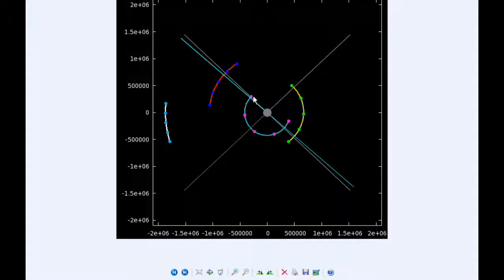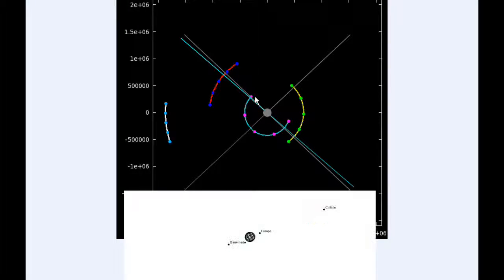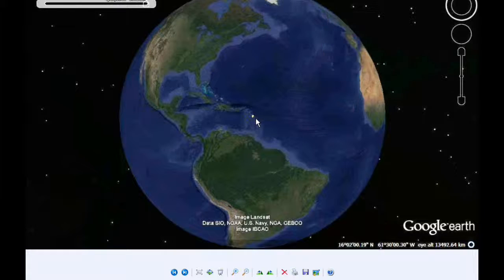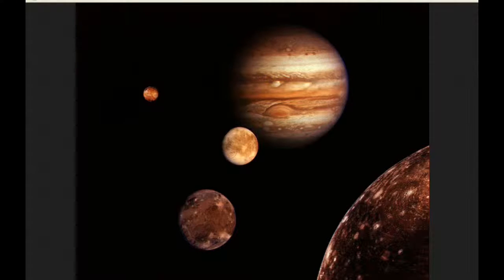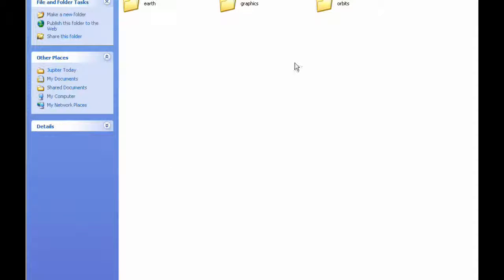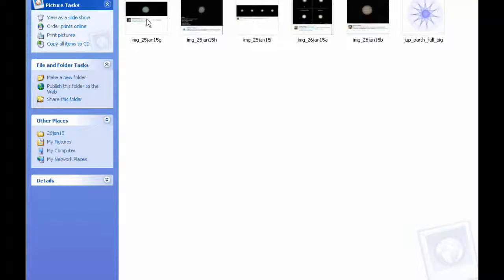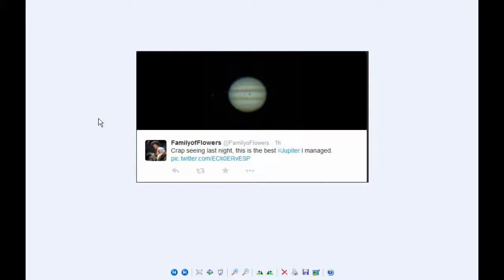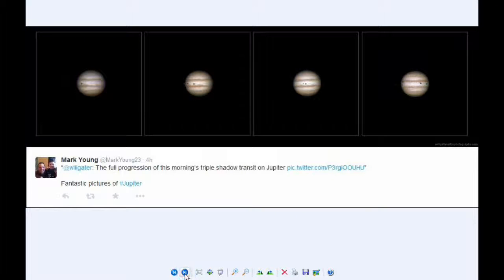Jupiter Today | 26 January 2015 | Busy Ganymede